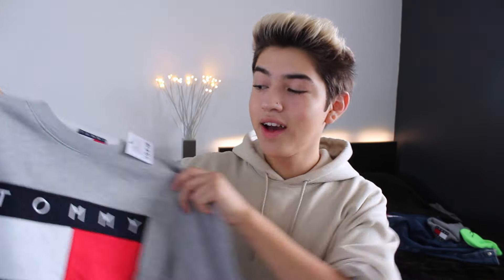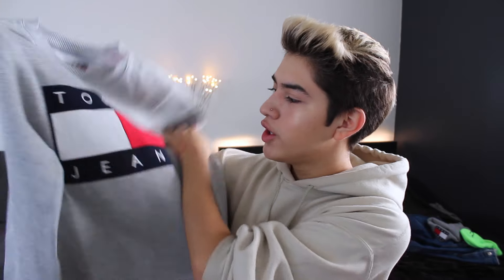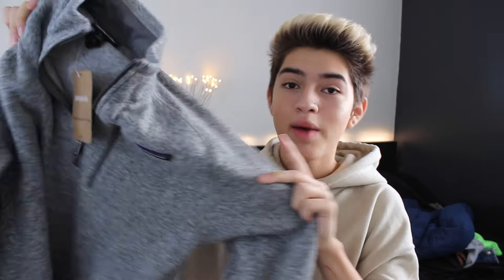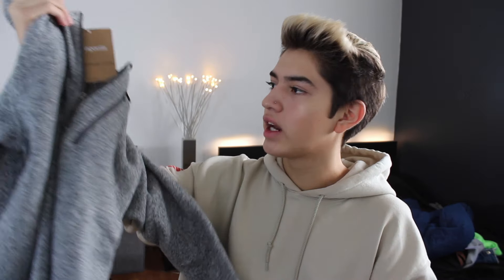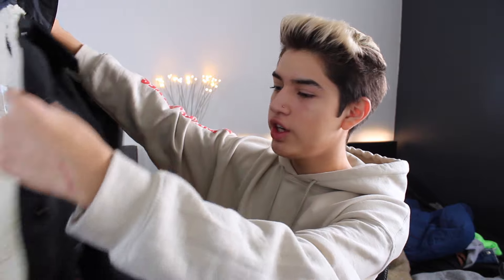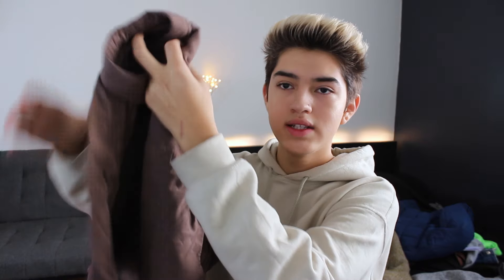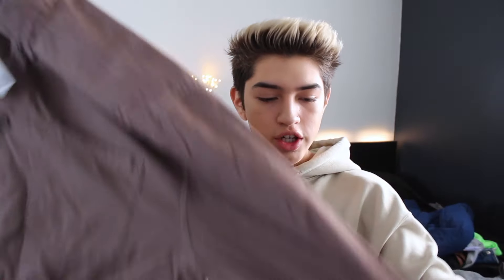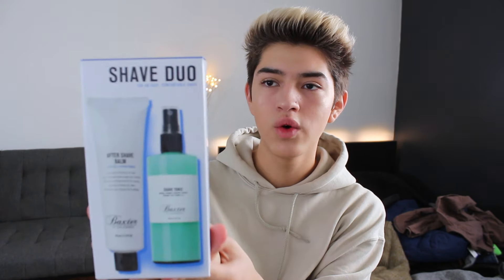$1000 URBAN OUTFITTERS HAUL!